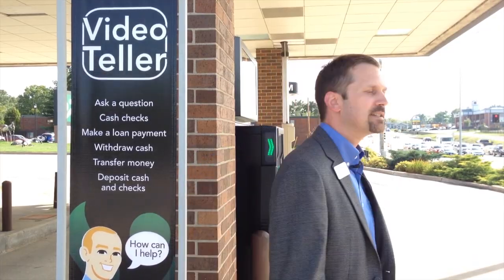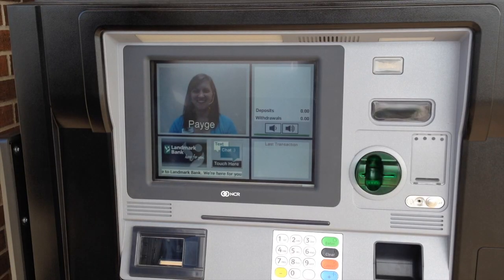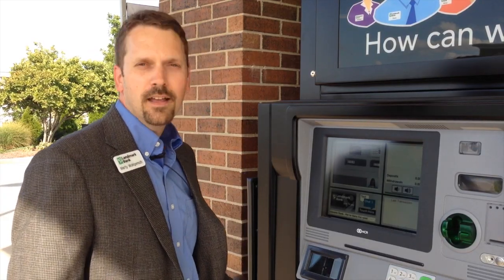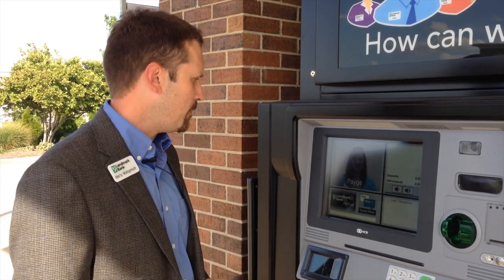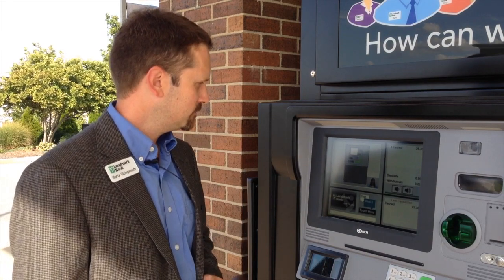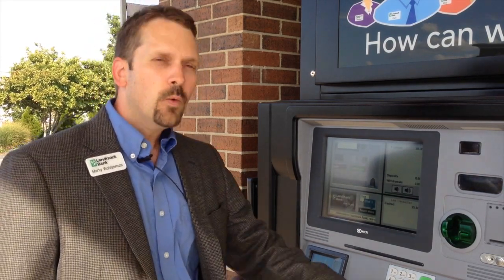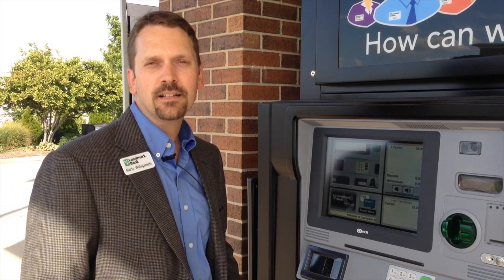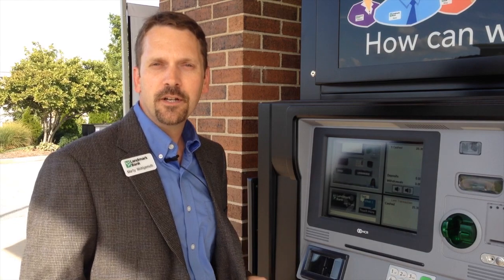Video Teller is Here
Landmark Bank installs the first Video Teller machine in Missouri.